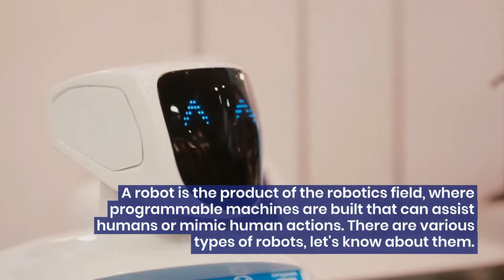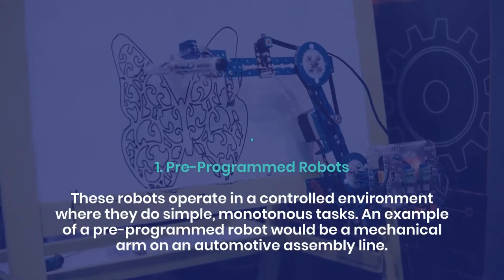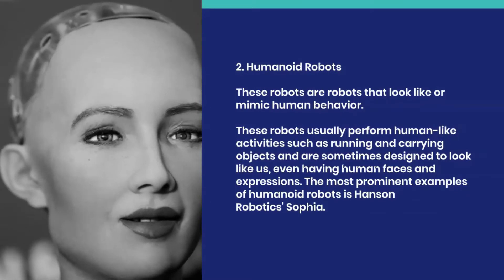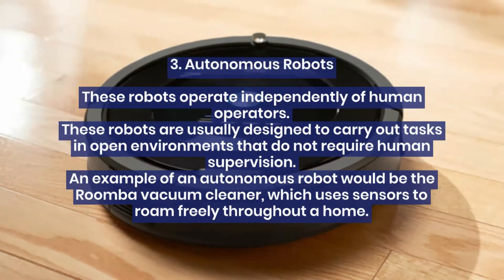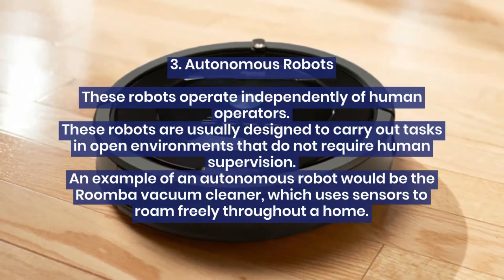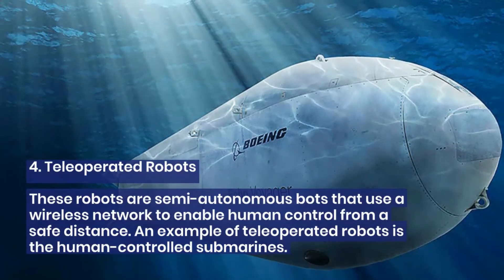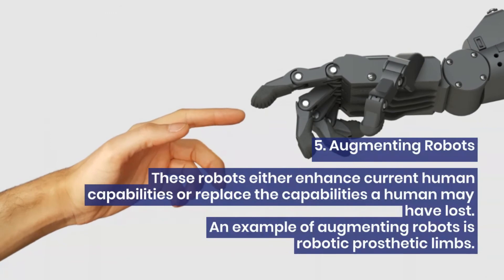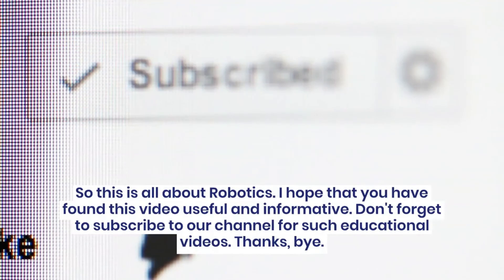What is Robotics | Types of Robots | Applications of Robotics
What is Robotics | Types of Robots | Applications of Robotics.  In this video, you will learn about Robotics and how it works.

Robotics is the intersection of science, engineering and technology that produces machines, called robots, that substitute for human actions.

A robot is the product of the robotics field, where programmable machines are built that can assist humans or mimic human actions.

There are various types of robots, let's know about them.

1. Pre-Programmed Robots

These robots operate in a controlled environment where they do simple, monotonous tasks. An example of a pre-programmed robot would be a mechanical arm on an automotive assembly line.

2. Humanoid Robots

These robots are robots that look like or mimic human behavior. These robots usually perform human-like activities such as running and carrying objects and are sometimes designed to look like us, even having human faces and expressions. The most prominent examples of humanoid robots is Hanson Robotics’ Sophia.

3. Autonomous Robots

These robots operate independently of human operators. These robots are usually designed to carry out tasks in open environments that do not require human supervision. An example of an autonomous robot would be the Roomba vacuum cleaner, which uses sensors to roam freely throughout a home.

4. Teleoperated Robots

These robots are semi-autonomous bots that use a wireless network to enable human control from a safe distance. An Example of teleoperated robots is the human-controlled submarines.

5. Augmenting Robots

These robots either enhance current human capabilities or replace the capabilities a human may have lost. An example of augmenting robots is robotic prosthetic limbs.

Some of the applications of Robotics are:

It helps in fighting forest fires, doing work in manufacturing plants, surgical assistants and vacuuming.

So this is all about Robotics.

I hope that you have found this video useful and informative.

Thanks, bye.

★☆★ MUSIC CREDIT ★☆★

I am not a financial advisor and the content on this YouTube channel should not be seen as financial advice. You should always do your own research before implementing any advice and the content on these videos shall not be construed as tax, financial, business, legal advice. It is your responsibility to verify all information before embarking on any tips shared by me.